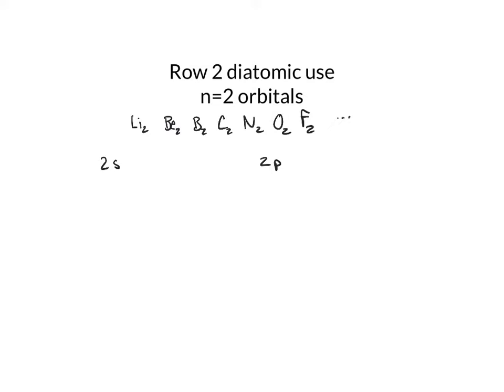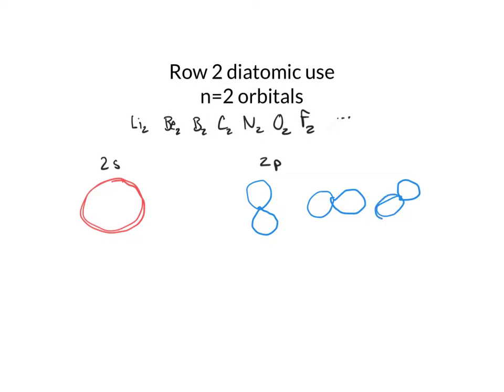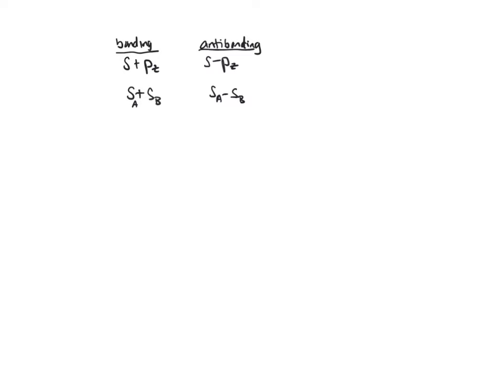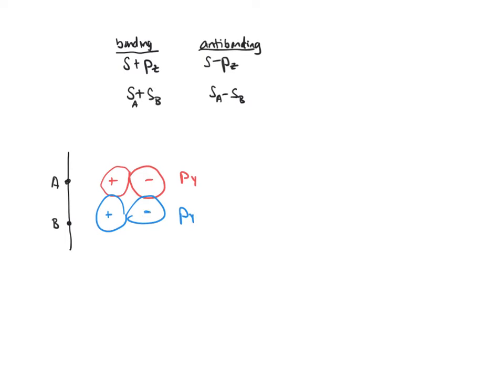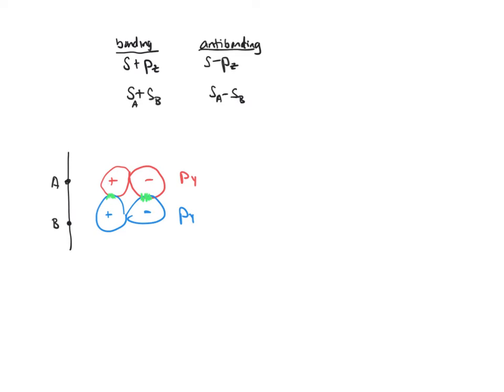Row 2 diatomics